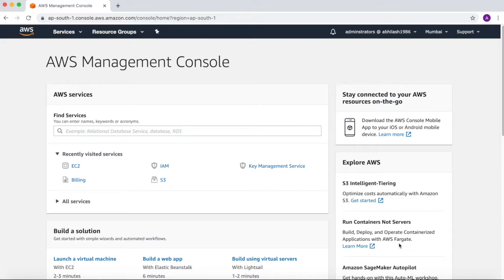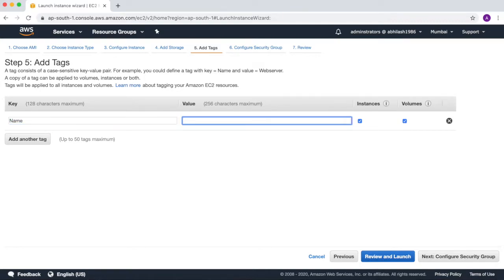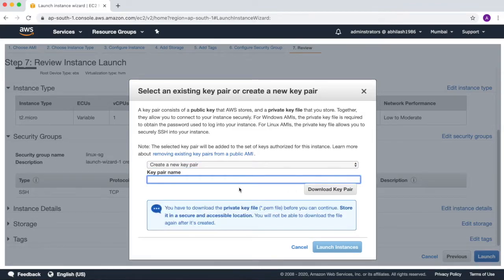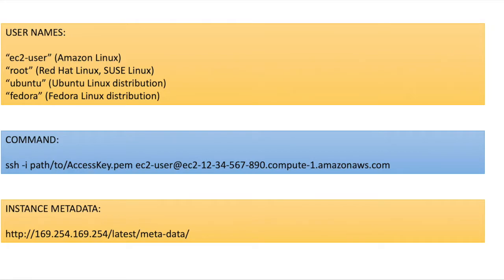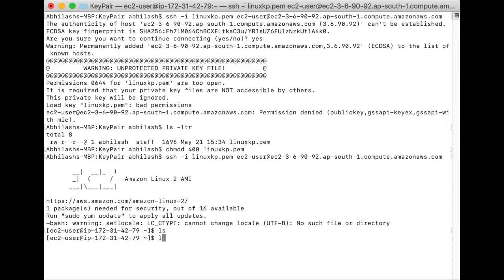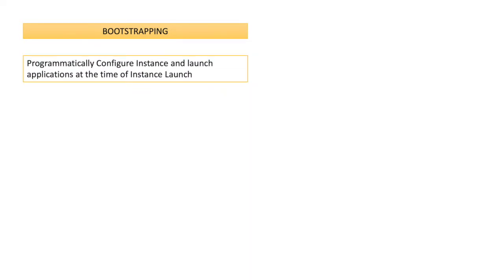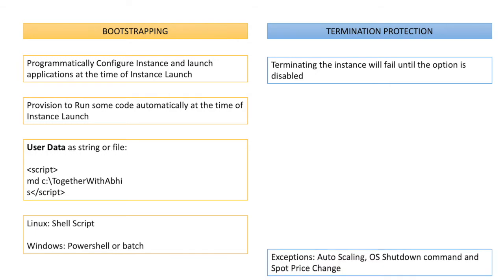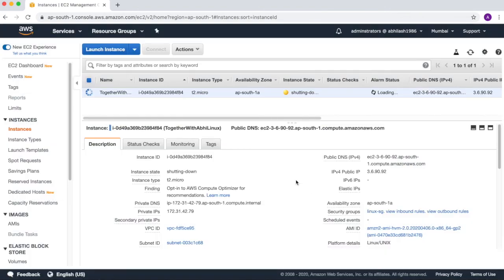AWS | EC2 | Launch Linux Instance | Access Metadata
In this video, we are going to cover practically the launch of Linux Instance in AWS Management Console. Thereafter, we will look into establishing connection with the launched linux instance using SSH. It also showcases the way to access metadata. In the end, certain concepts related to Bootstrapping, Termination Protection and Elastic IP are discussed.

Main Topics Covered:

How to Launch Linux Instance
How to connect to Linux Instance using SSH
Access Metadata
Bootstrapping Concepts
Termination Protection
Elastic IP